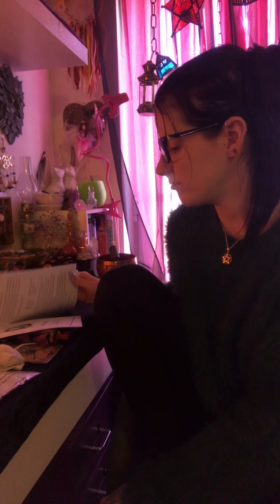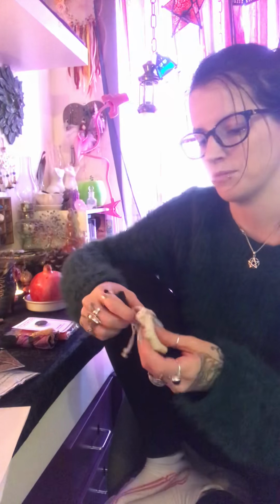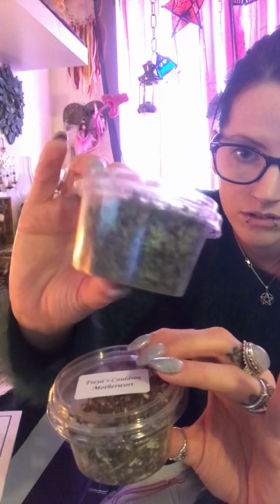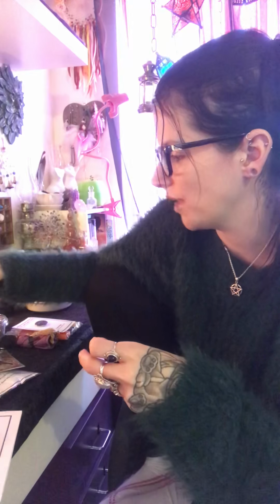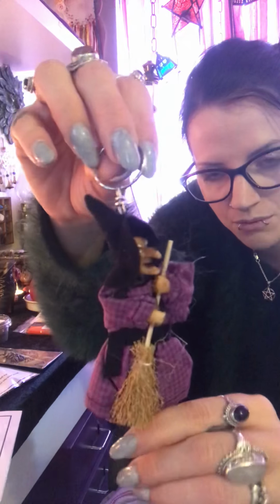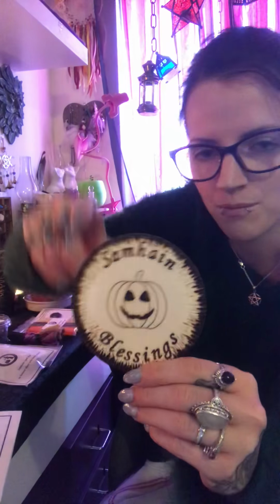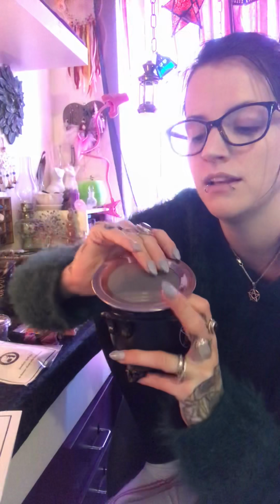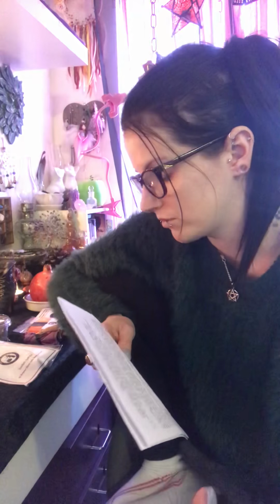Freya’s cauldron October spell keepers chest unboxing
My October inboxing of Freya’s cauldron spell keepers chest
Originally recorded for my igtv
Wings.of.lavender